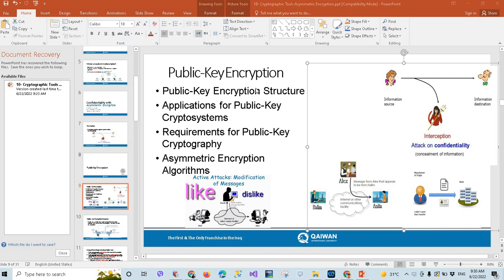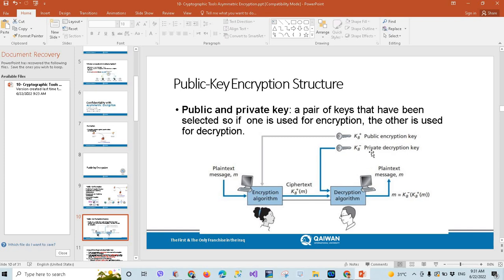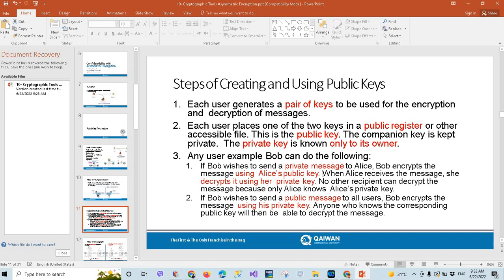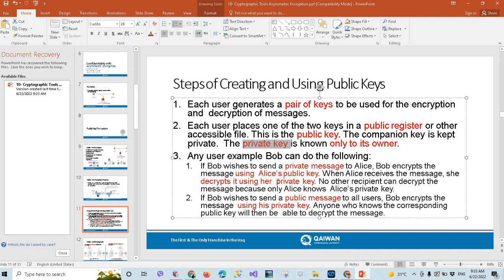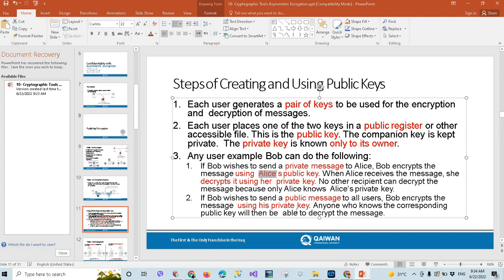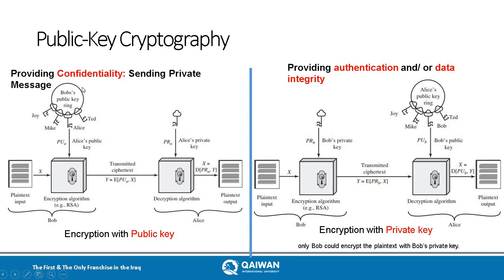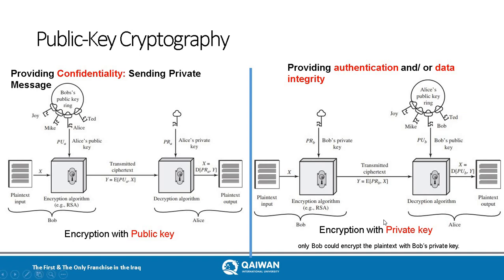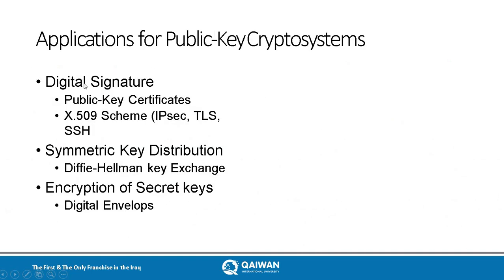Security programming Asymetric#2